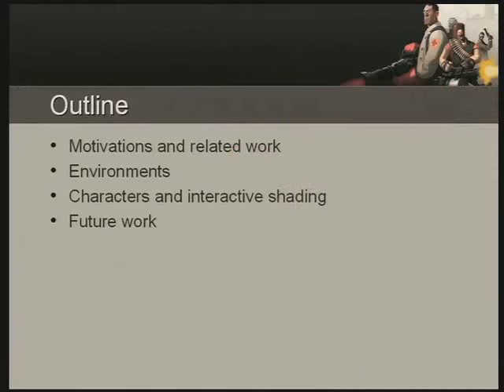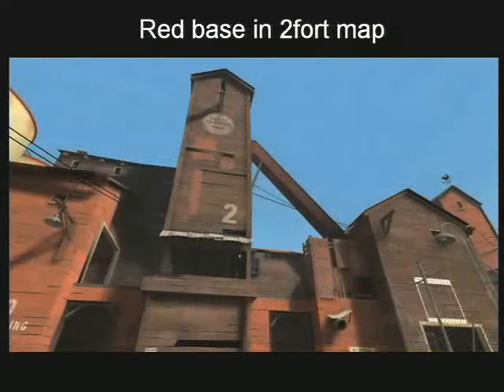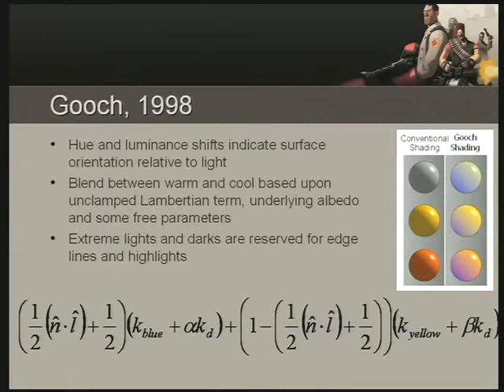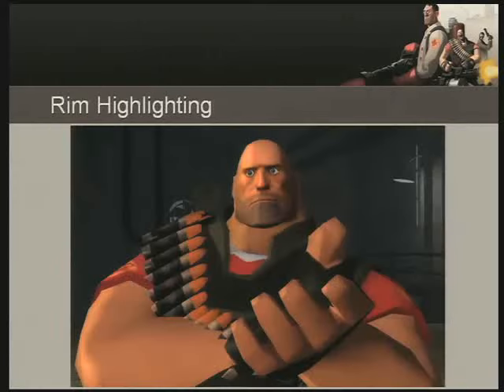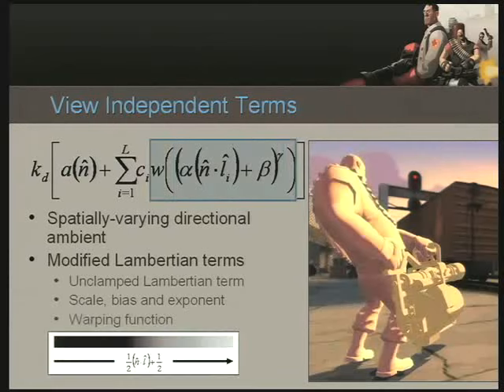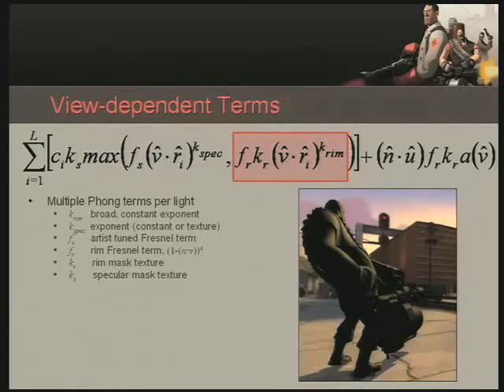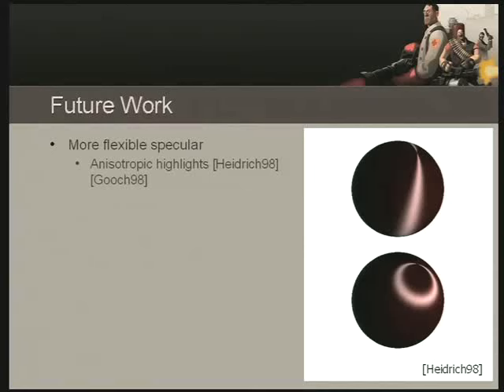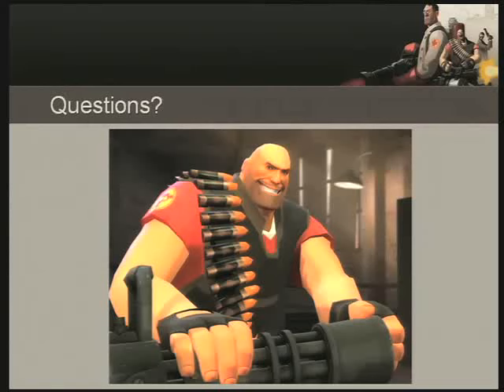SIGGRAPH 2007: Illustrative rendering in Team Fortress 2 - Jason L. Mitchell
Authors: Jason L. Mitchell, Moby Francke, Dhabih Eng

"Abstract

We present a set of artistic choices and novel real-time shading techniques which support each other to enable the unique rendering style of the game Team Fortress 2. Grounded in the conventions of early 20th century commercial illustration, the look of Team Fortress 2 is the result of tight collaboration between artists and engineers. In this paper, we will discuss the way in which the art direction and technology choices combine to support artistic goals and gameplay constraints. In addition to achieving a compelling style, the shading techniques are designed to quickly convey geometric information using rim highlights as well as variation in luminance and hue, so that game players are consistently able to visually "read" the scene and identify other players in a variety of lighting conditions."

SIGGRAPH (short for Special Interest Group on GRAPHics and Interactive Techniques) is the name of the annual conference on computer graphics (CG) convened by the ACM SIGGRAPH organization. The first SIGGRAPH conference was in 1974.